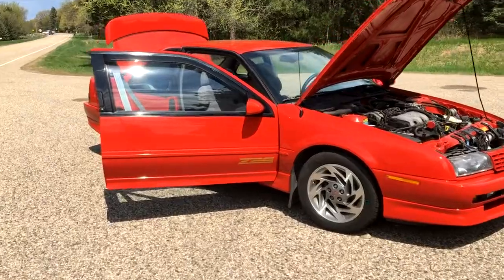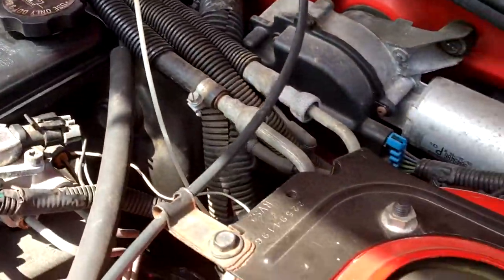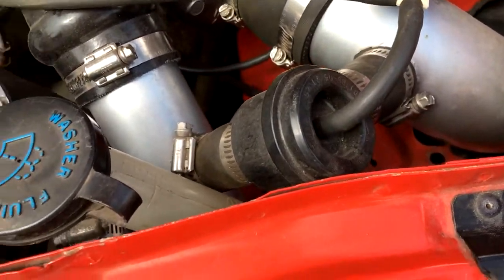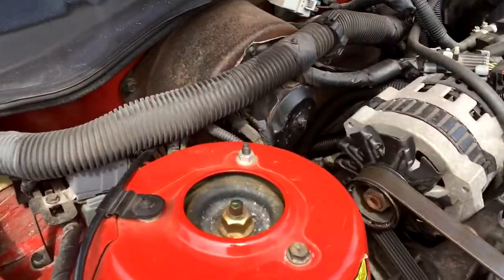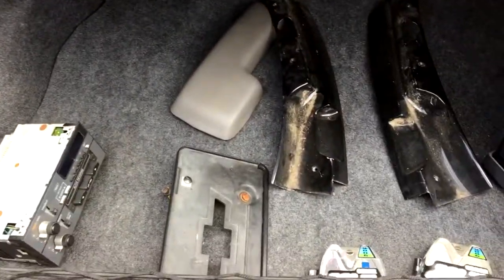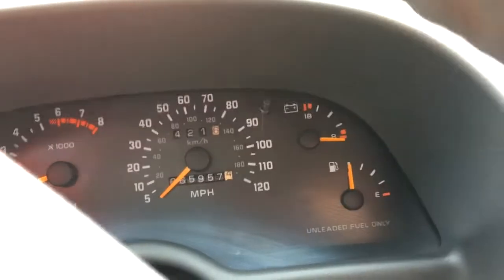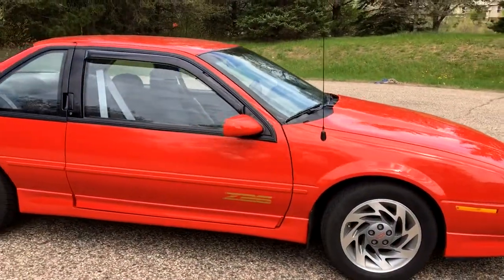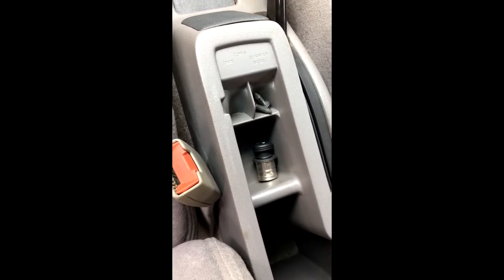Turbo Beretta Sold :( A Walk Around, Normal Driving, and a Couple WOT Pulls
Factory Installed
-Z26 Package
+body colored mirrors
+upgraded cloth door panel inserts
+heavily bolstered 6 way adjustable seats with lumbar supports designed by Recaro
+GFX package with specific front/rear bumper, side skirts, door skirts, rear spoiler, grill, driving lights, turn signals, and exhaust tips
-FE3 Suspension
+16 X 7" meat slicer Wheels
+30mm front sway bar
+19mm rear internal sway bar
+specially valved shock/strut combo
+revised bushing materials throughout
-3100 V6/4T60-E

Upgrades
-Ceramic Coated
-Pioneer CD player
-Polk speakers
-Eurolite bulbs
-Ventshade ventvisors
-BlaastPerformance T3/T04B V-trim .63 A/R turbine turbo
-twinZperformance Crossover
-twinZperformance Intercooler piping
-BOSCH BOV
-GrimmSpeed MBC
-twinZperformance CAI
-twinZperformance Downpipe
-Aeroquip lines and Socketless fittings
-twinZperformance pressure and return lines
-Vortech SFMU with Watke Engineering spacer
-twinZperformance exhaust mount
-Walbro 190# fuel pump
-twinZperformance Dual breather setup
-twinZperformance turbo mount
-Ford Motorsport 32# injectors flow matched to within 1%
-E85
-TIG welded fuel rail
-twinZperformance IAT extender

The car has had the A/C compressor (OEM), alternator, and both front hubs (National) replaced.  Transmission fluid and filter was changed at 50000 miles.  Brake fluid changed 2 years ago.  Synthetic Castrol 5W-50 oil is whats in the car now.  Intake Manifold gaskets replaced at 50000 for peace of mind.

Among Berettas, this was the 1st Turbo 4t60-e, 1st Turbo 3100, 1st Turbo Z26, and 1st 94+ Turbo.  It currently holds the fastest stock long block Beretta record (13.255 at 101).  It has never been in an accident.  Factory panels and lights everywhere. Custom hood is an OEM hood that’s been modified.  Factory paint on everything except driver door and part of driver fender which was keyed back in 2006 by an intoxicated person.  It was repaired by a professional using top of the line PPG products and the paint used was a no correction color meaning the original paint has no fade.  Been stored every winter except 3 since 1994.  It’s been stored indoors all but the first 2 years.  Even has factory wiper blades.